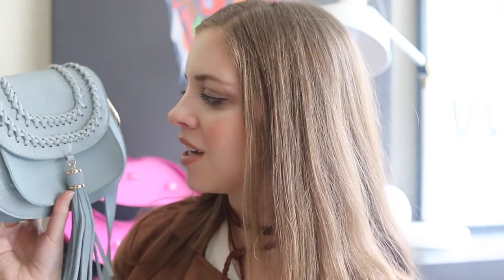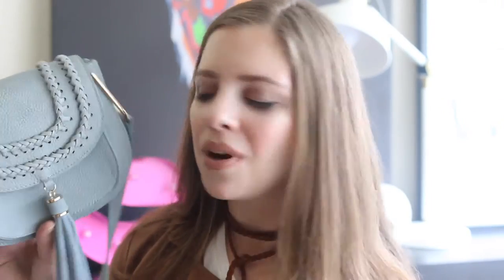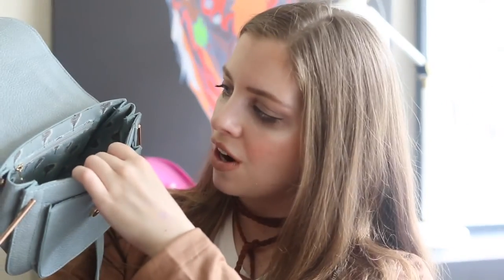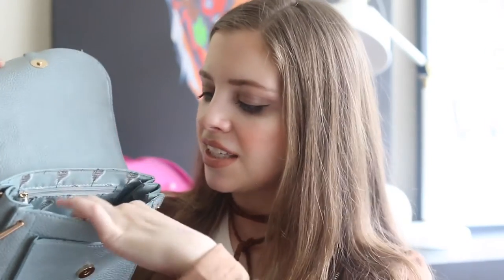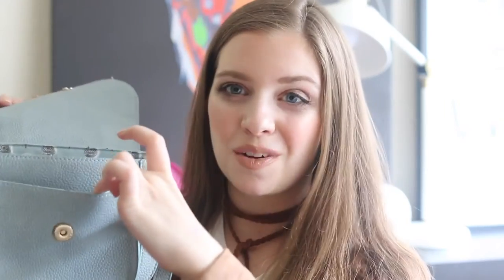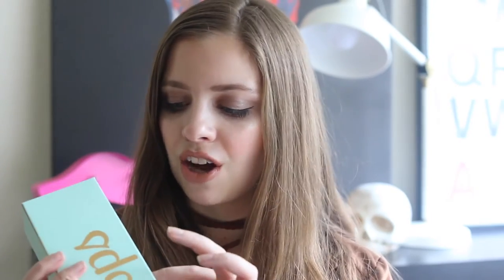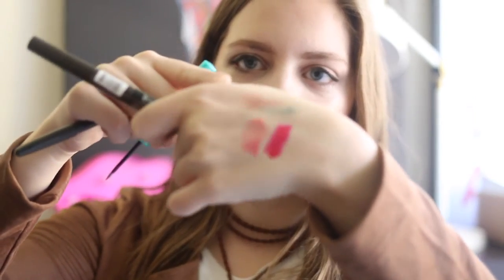September Digs & Duds // Bite Beauty MultiStick, elf Foundation Stick, BlankNYC Morning Suede + More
Who can believe September has already come and gone? Not me! I'm sharing my September digs and duds (or September Favorites, and the things that didn't work for me) in today's video. ♥

» Products Mentioned «
LA Colors High Shine Lip Gloss in Fresh {
OZNaturals Hyaluronic Acid Serum {
Charlotte Tilbury Dolce Vita Look in a Palette {Similar eye shadow quad
Wet N Wild Metallic Liquid Lipsticks
LA Colors Graphix Eyeliner
LA Colors Eyeliner Pencil in Cobalt

» Equipment «
Canon 70D
Diva Ring Light Supernova